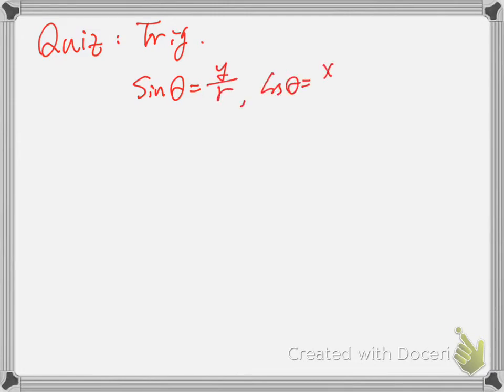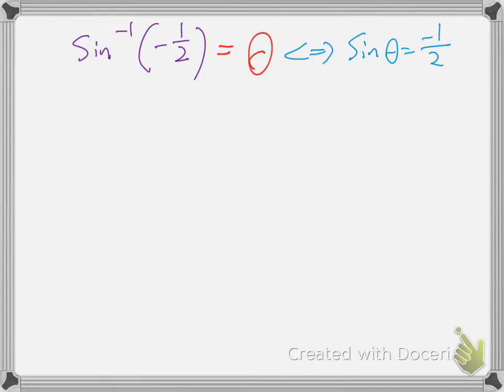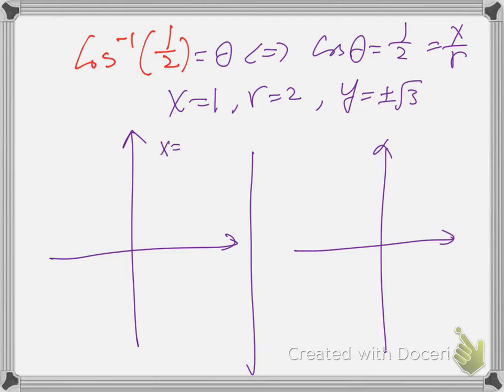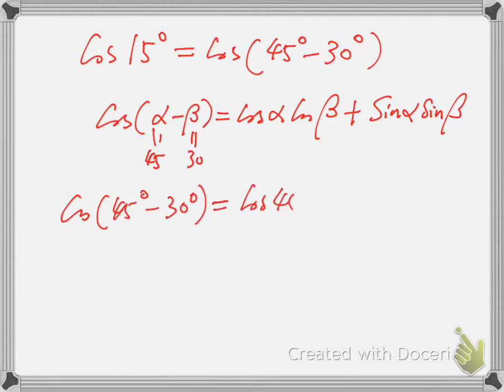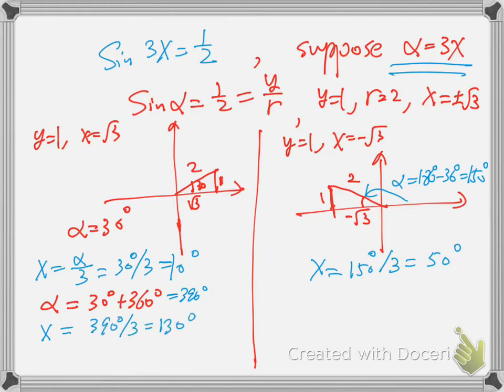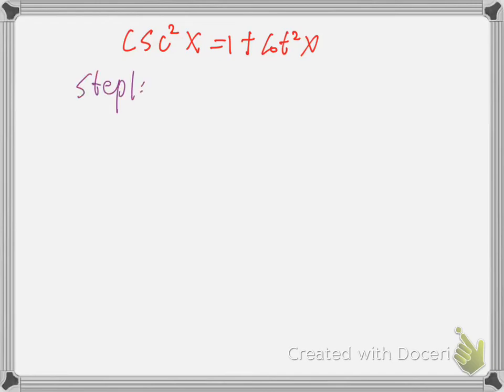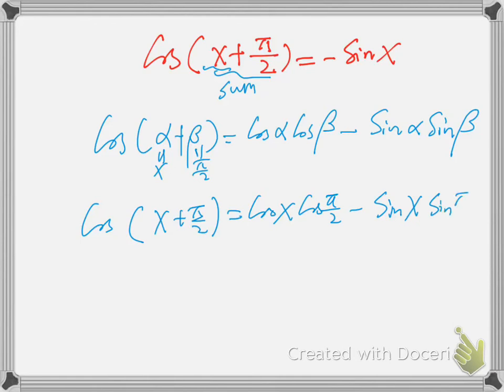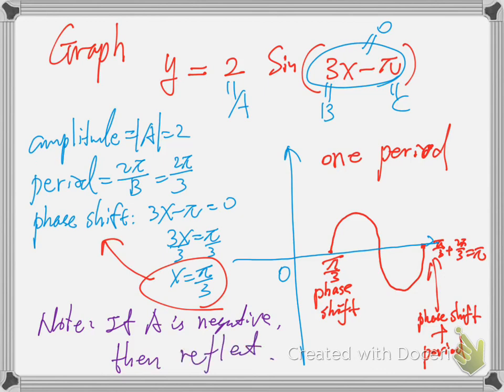MTH 30, quiz 4 trig practice questions